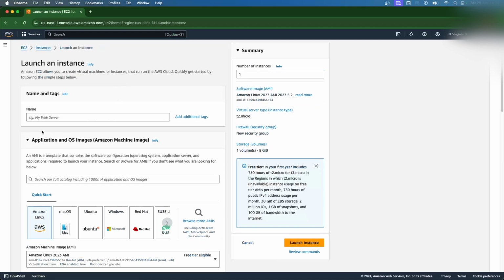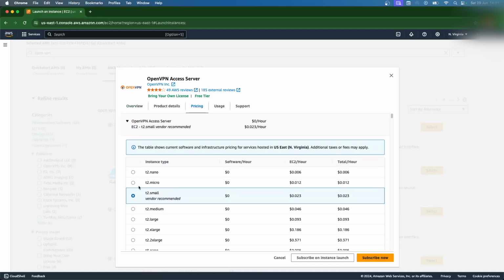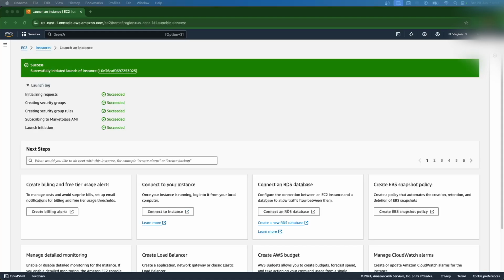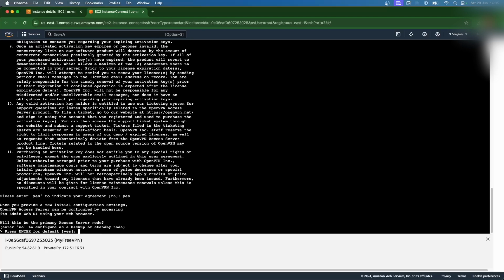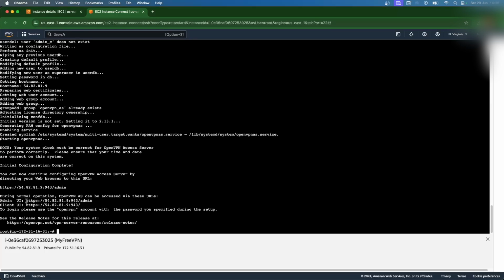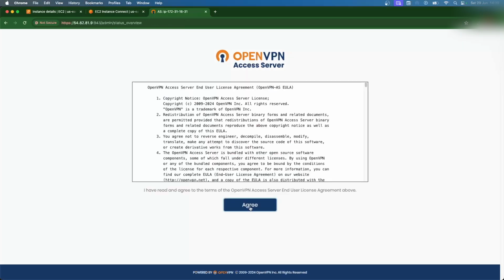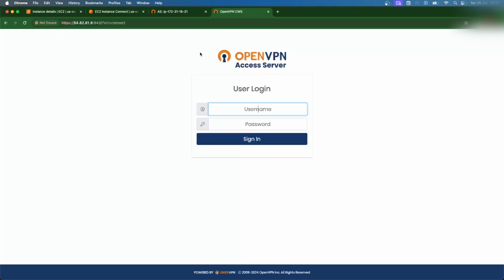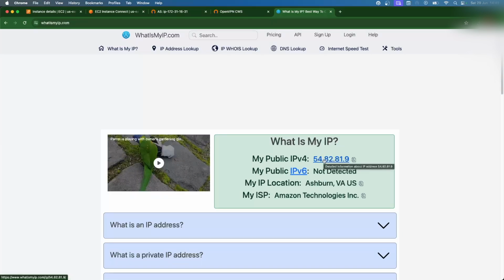Setup a free VPN Server in the Cloud AWS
A video showing how to set up a Free VPN using OpenVPN and AWS.